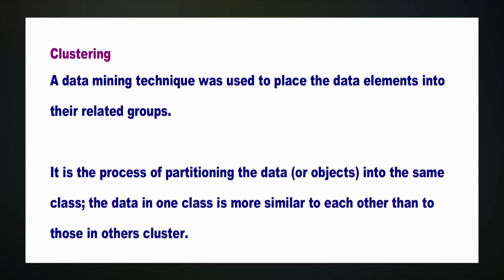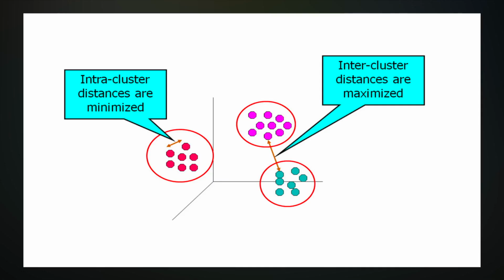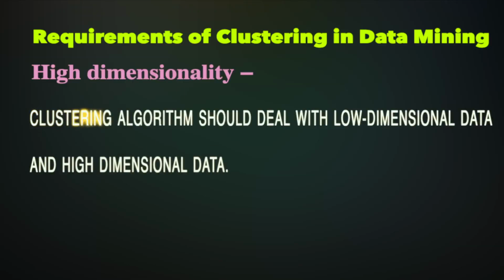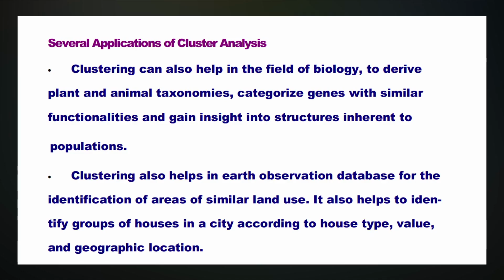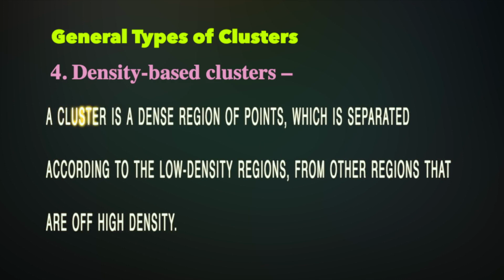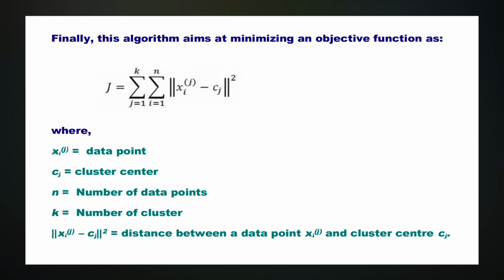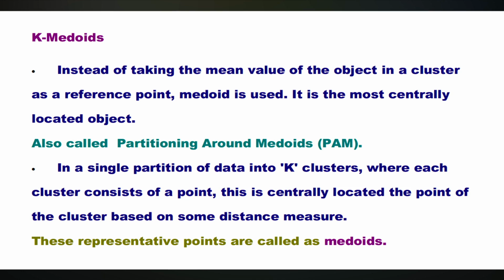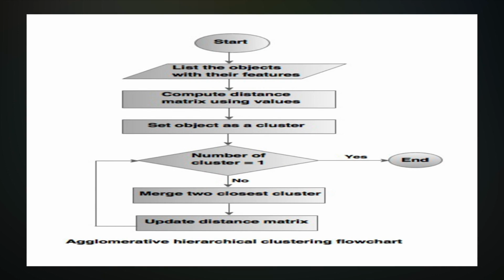Module 27 Classification Technique 5 - Clustering